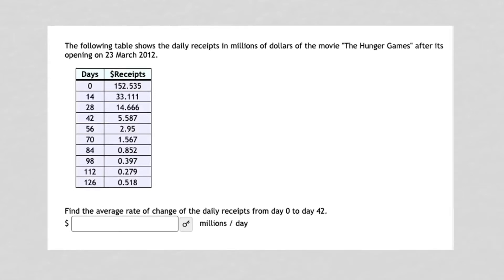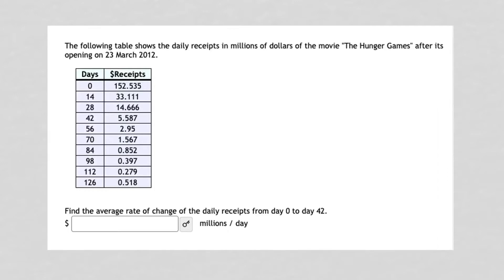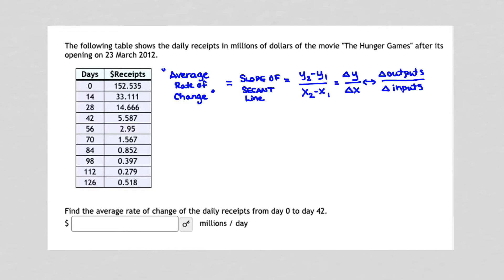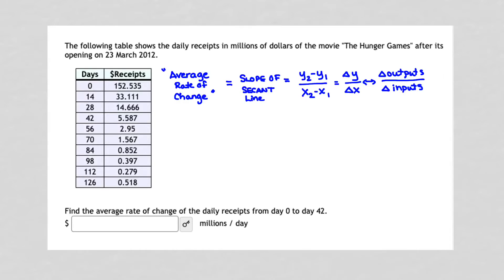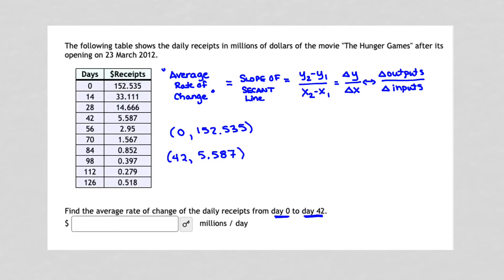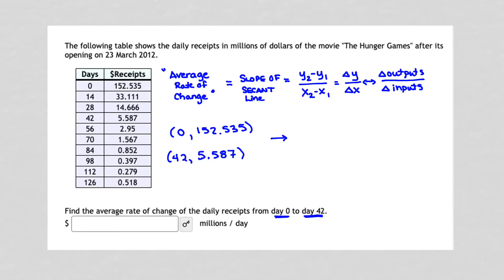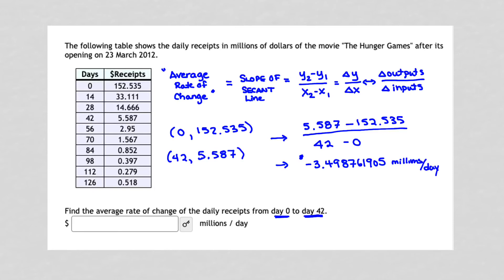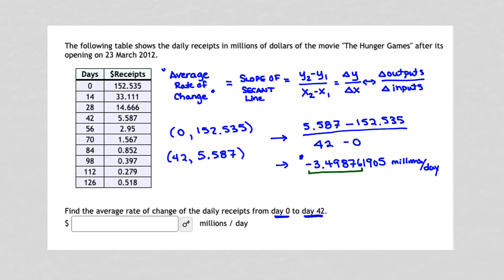MyOpenMath - Average Rate of Change from a Table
Find the average rate of change in daily receipts